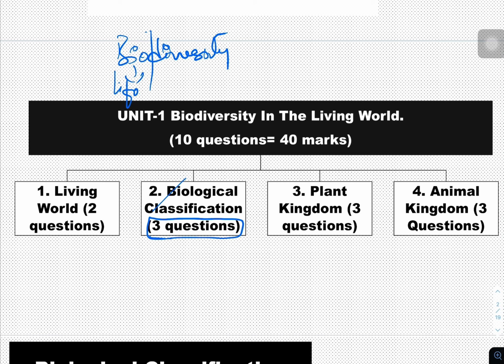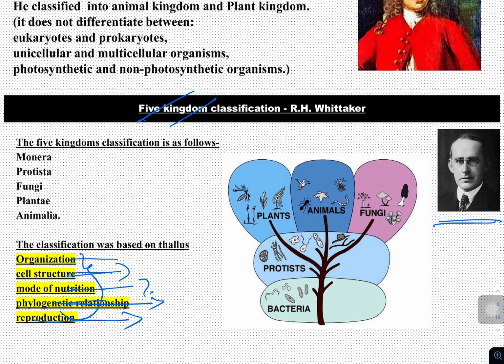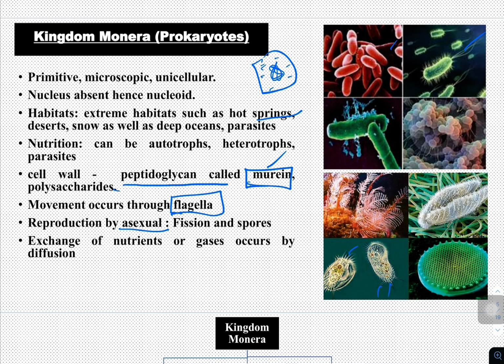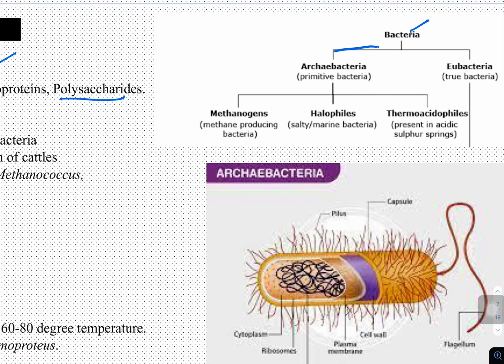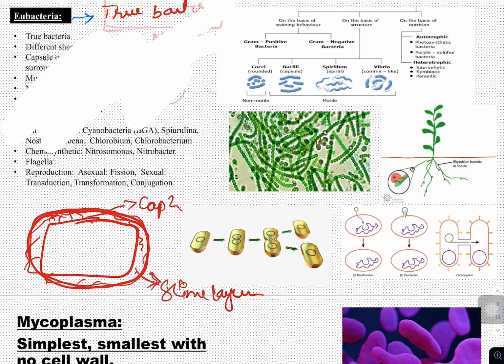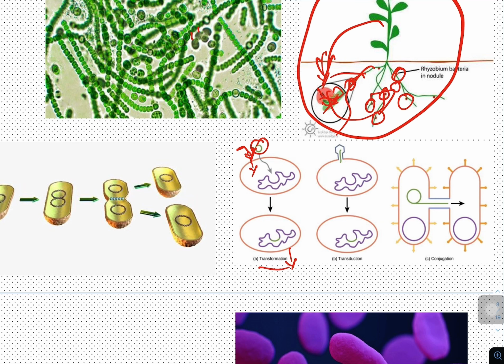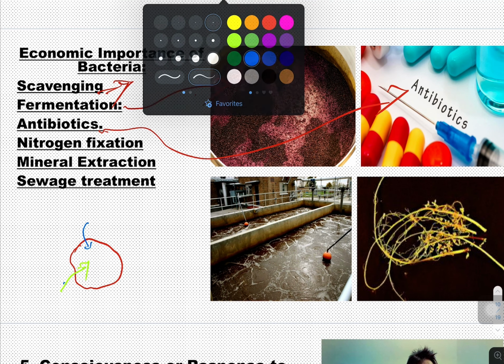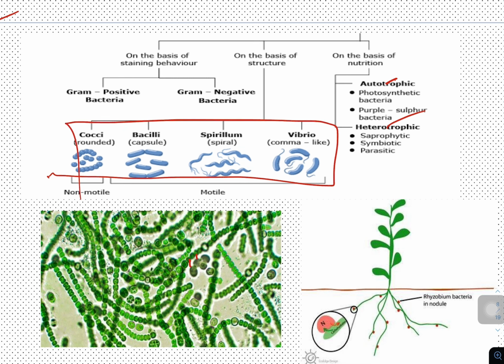Ch-2 Biological Classification-Kingdom Monera